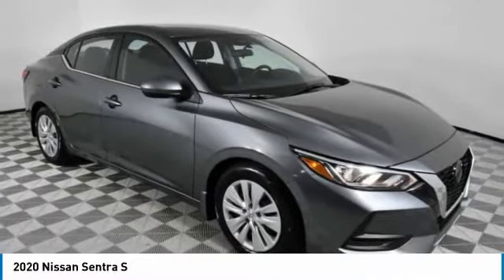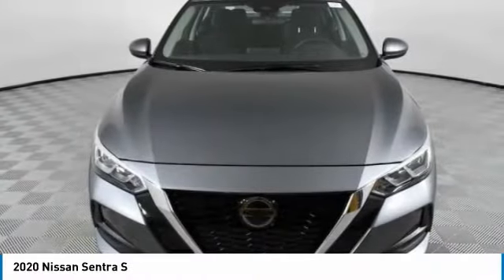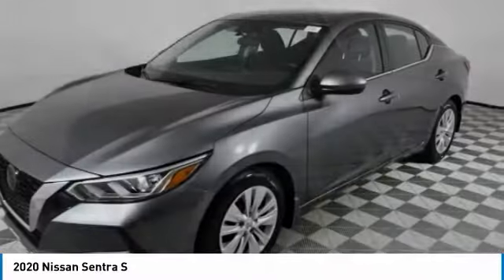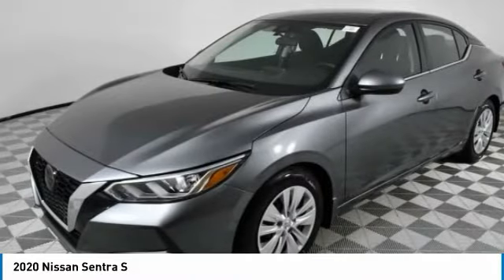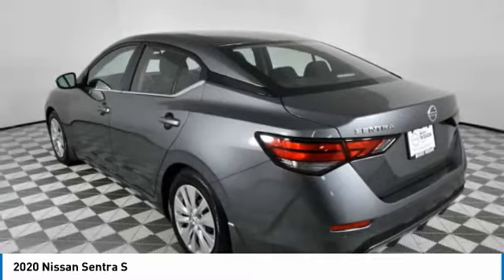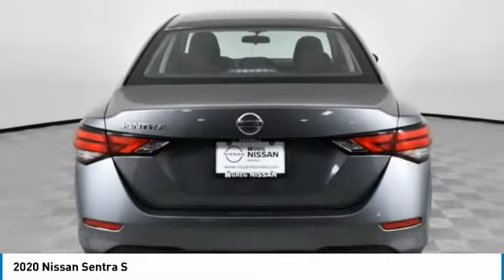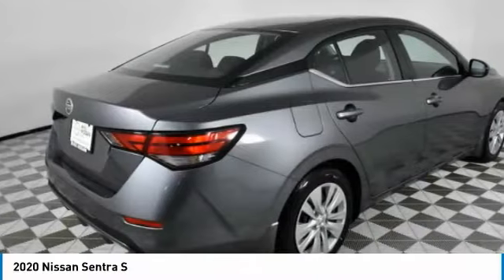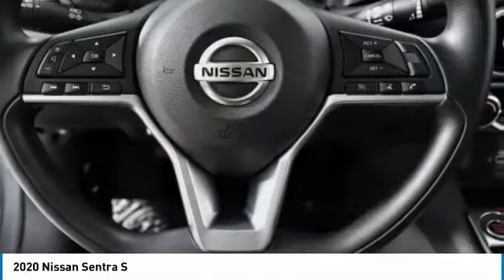2020 Nissan Sentra K2761R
2020 NISSAN SENTRA Palmetto Bay, FL
Stock# K2761R

GUN METALLIC, CHARCOAL, CLOTH SEAT TRIM, [L92] CARPETED FLOOR MATS W/TRUNK MAT, [B93] CLEAR REAR BUMPER PROTECTOR, [B92] BODY COLORED SPLASH GUARDS (4-PIECE), Window Grid Antenna, Wheels: 16  Steel w/Full Wheel Covers, Variable Intermittent Wipers, Urethane Gear Shifter Material, Trunk Rear Cargo Access. This Nissan Sentra has a dependable 2.0L DOHC engine powering this Variable transmission.

*This Nissan Sentra S Has Everything You Want *
Trip Computer, Transmission: Xtronic Continuously Variable (CVT), Tires: 205/60R16 All-Season, Strut Front Suspension w/Coil Springs, Steel Spare Wheel, Single Stainless Steel Exhaust, Side Impact Beams, Seats w/Cloth Back Material, Remote Releases -Inc: Power Cargo Access and Mechanical Fuel, Remote Keyless Entry w/Integrated Key Transmitter, Illuminated Entry, Illuminated Ignition Switch and Panic Button, RearView Monitor Back-Up Camera, Rear Parking Sensors, Rear Cupholder, Rear Child Safety Locks, Radio: AM/FM w/RDS/MP3/Aux-In -inc: 4 speakers, 7  color touchscreen display, streaming audio via Bluetooth, Bluetooth hands-free phone system, hands-free text messaging assistant, Siri eyes-free, Google Assistant voice recognition and (1) front USB connection port (type A) for iPod interface and other compatible devices, Radio w/Seek-Scan, Clock, Speed Compensated Volume Control and Radio Data System, Proximity Key For Push Button Start Only, Power Rear Windows, Power Door Locks w/Autolock Feature, Power 1st Row Windows w/Driver 1-Touch Up/Down.

Test drive this must-see, must-drive, must-own beauty today at HGreg Nissan Kendall, 17305 S Dixie Hwy, Palmetto Bay, FL 33157.